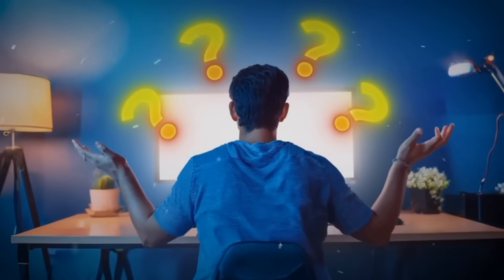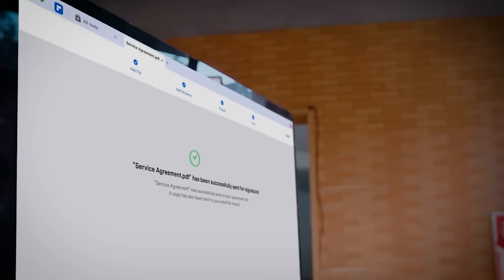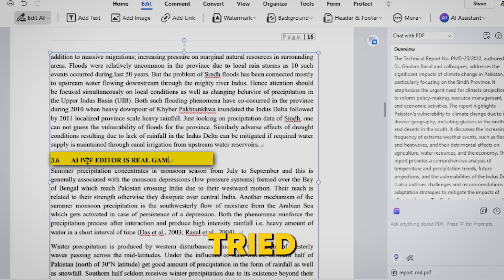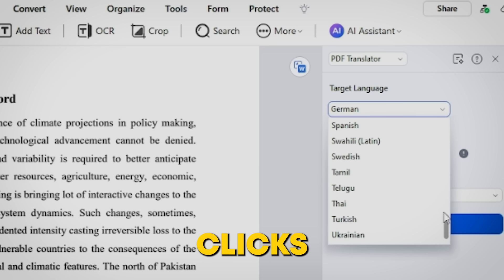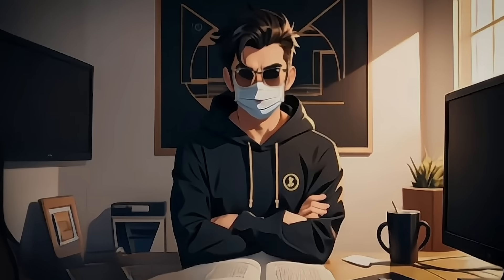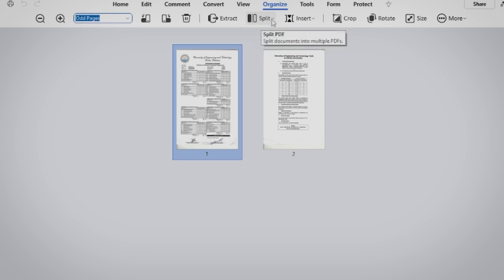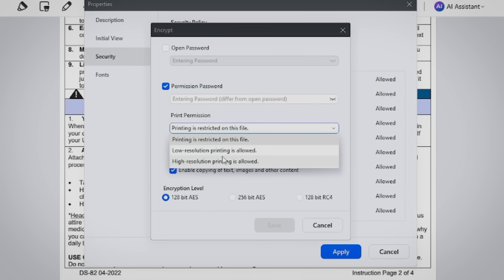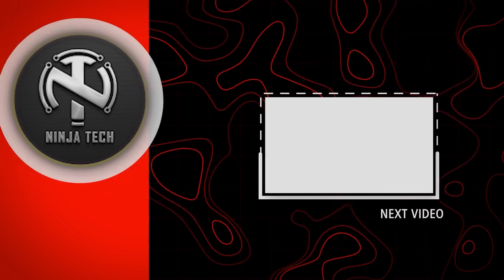Why This AI PDF Editor is the BEST for 2025 (You Won’t Believe It!)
.Tired of PDF headaches? PDFelement AI is here to save the day in 2025! This all-in-one PDF editor makes editing, signing, converting, and organizing PDFs effortless. With features like AI Summarization to find key points instantly, seamless editing without formatting issues, and the ability to translate PDFs into over 100 languages, it’s truly the BEST PDF editor of 2025. From grammar checks to secure document sharing, PDFelement makes every task faster and easier. Don’t wait, download PDFelement AI now and revolutionize your workflow!

✔️Time Stamp:
0:00 - 0:31 Introduction
0:32 - 1:10 Why PDF element is the top
1:11 - 1:27 AI Summarization
1:28 - 1:50 Edit PDFs easily without ruining formatting
1:51 - 2:11 Convert PDFs to Word, Excel, and PowerPoint seamlessly
2:12 - 3:05 AI Translate: Translate PDFs into 100+ languages
3:06 - 3:18 Fix grammar mistakes with AI Grammar Check
3:19 - 4:42 Create presentations directly from PDFs
4:43 - 5:02 Protect sensitive files with advanced security
5:03 - 5:44 Conclusion